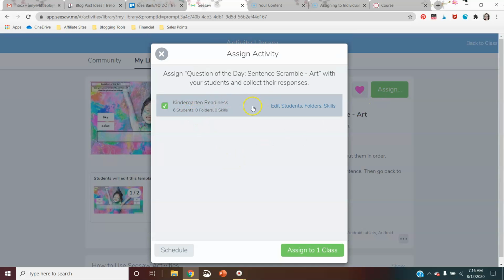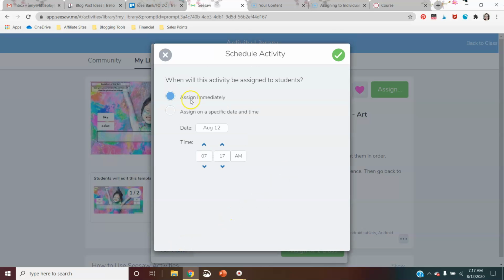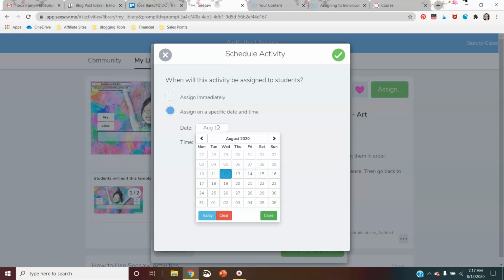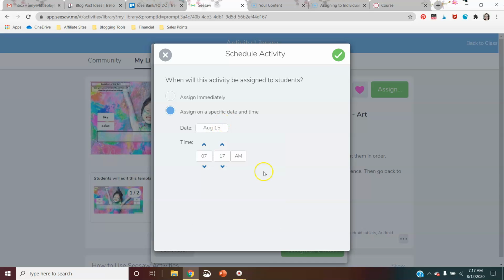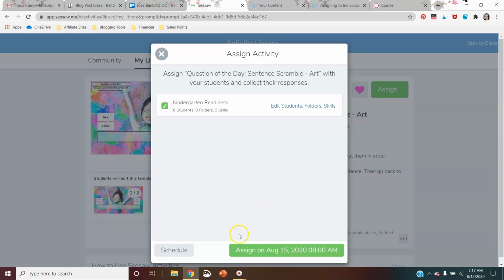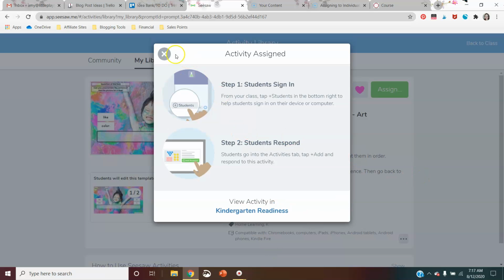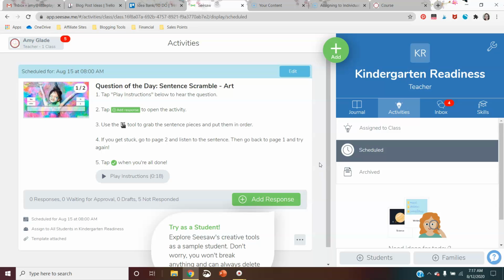How to Schedule Activities- Seesaw Tutorials for Teachers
Did you know that if you use Seesaw Plus or Seesaw for Schools, you can schedule activities for any date and time?  Simplify your life by scheduling all your activities for the week at one time.  Watch this quick video to see how easy it is!

The activity featured in this tutorial is just one of 70 in my Seesaw Question of the Day: 10 Weeks of Back-to-School and Fall Activities, available now in my TpT store